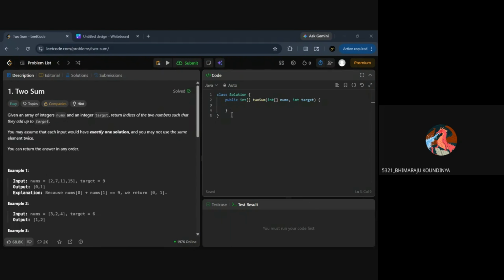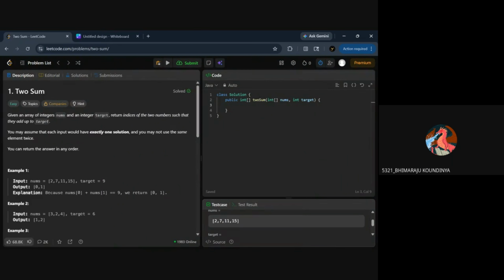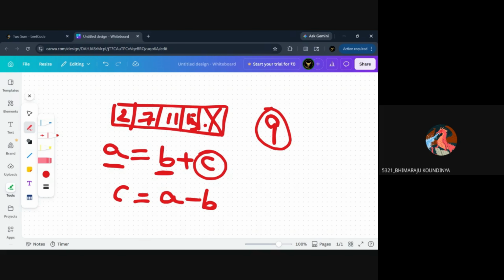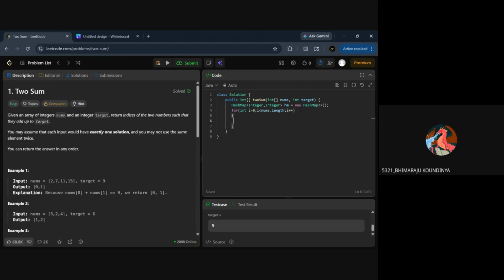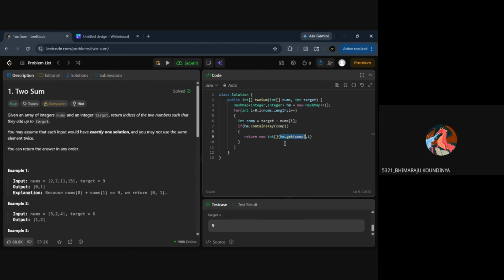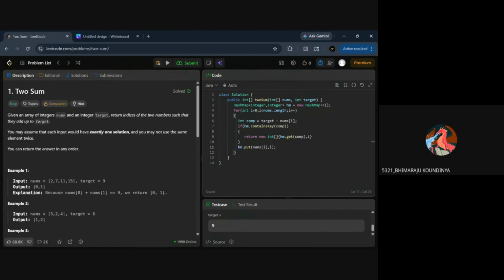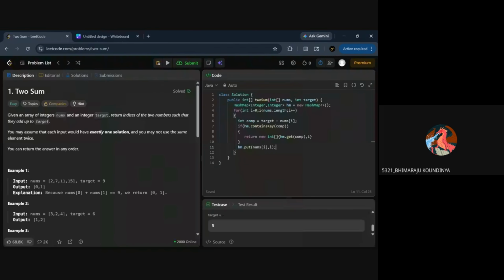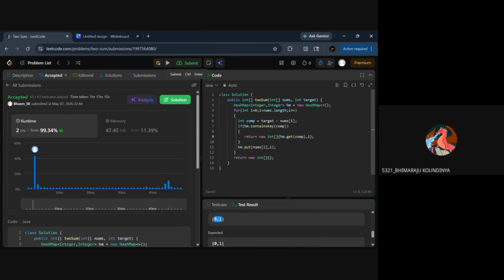LeetCode 1 | Two Sum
In this problem, we solve LeetCode 1 – Two Sum, one of the most iconic interview questions that introduces the power of hashing for optimized problem solving.
We explore how to efficiently find two numbers whose sum equals a target value using a HashMap-based approach.

💡 In this video:

-Optimized HashMap Solution
-Complement Finding Technique
-Single Pass Optimization
-Java Implementation

🎯 This problem is a must-know for coding interviews and builds the foundation for advanced hashing and array-based problems.

✨ LeetVerse — Learn, Code, Grow!